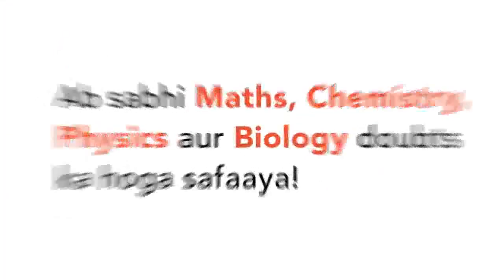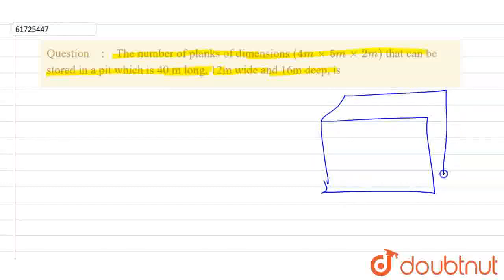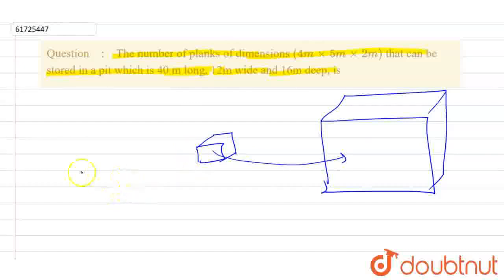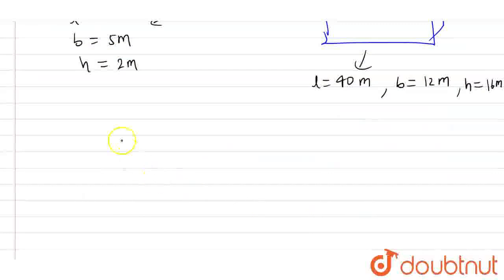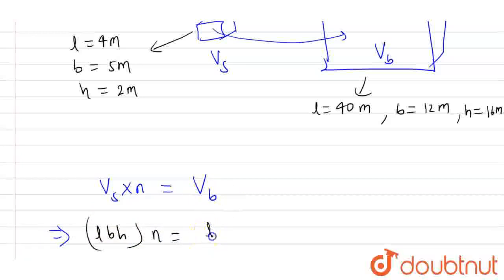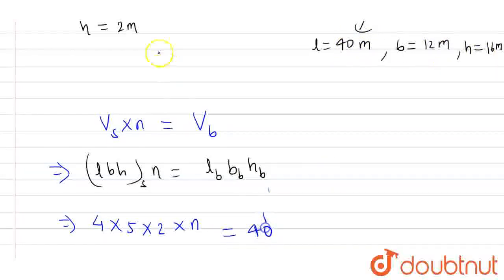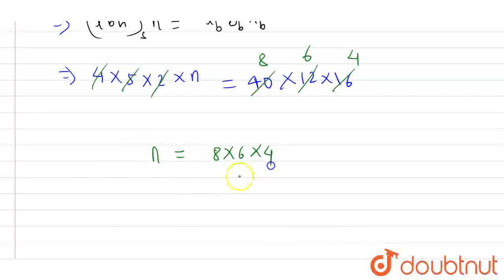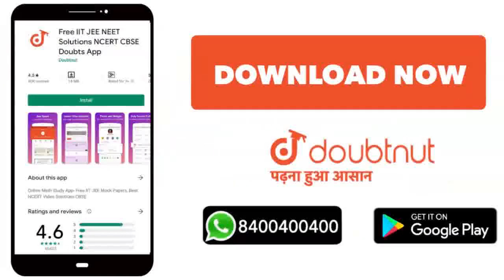The number of planks of dimensions (4m xx 5 m xx 2m) that can be stored in a pit which is 40 m l...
The number of planks of dimensions (4m xx 5 m xx 2m) that can be stored in a pit which is 40 m long, 12m wide and 16m deep, is
Class: 9
Subject: MATHS
Chapter: VOLUME AND SURFACE AREA OF SOLIDS
Board:CBSE

👉 Have Any Query? Ask Us.